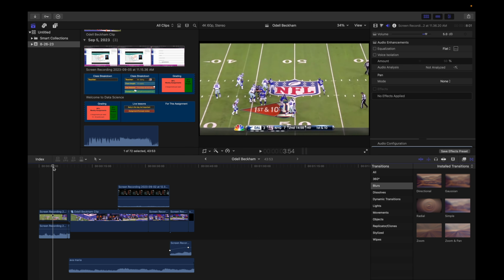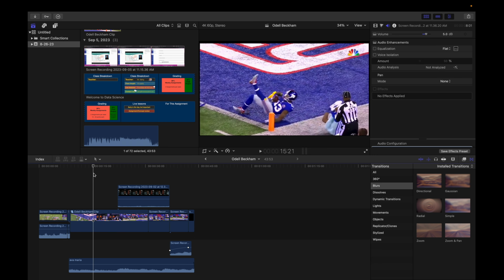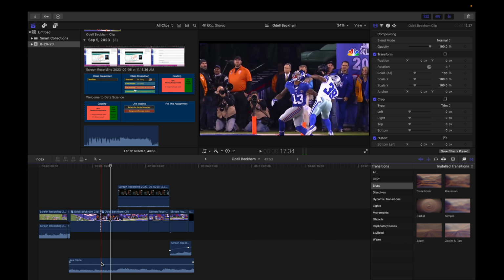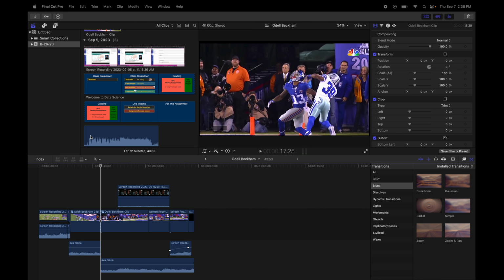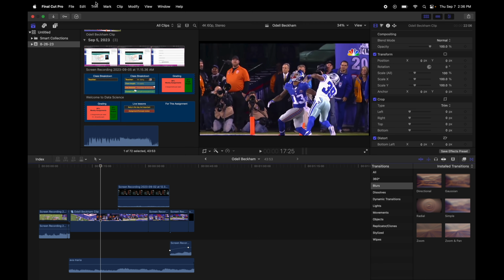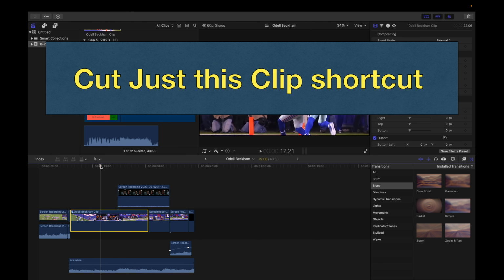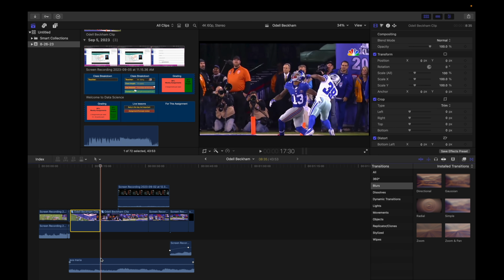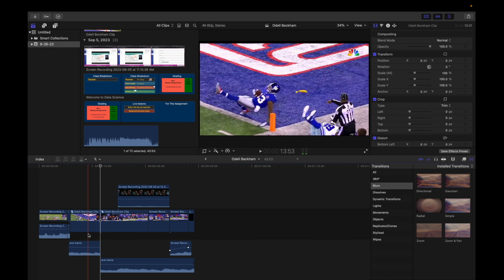Blade Tool Final Cut Pro 2023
Learn the Blade tool in Final Cut pro. In this video, we'll show you how to use the Blade tool in Final Cut Pro 2023. This tool is a great way to create stylized video titles, intro sequences, and more.

If you're new to Final Cut Pro 2023, or if you're just looking for a new way to use the Blade tool, this video is for you! We'll show you how to use the Blade tool with ease and create some beautiful effects. So watch and learn – the Blade tool in Final Cut Pro 2023 is a powerful tool that you'll want to know about!